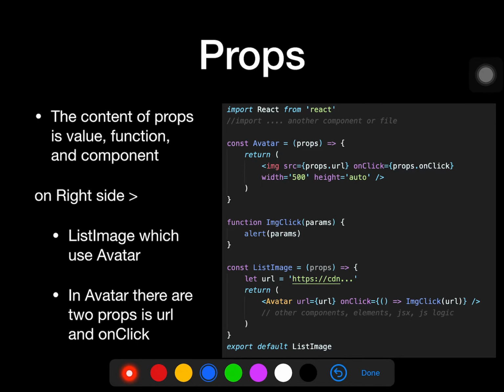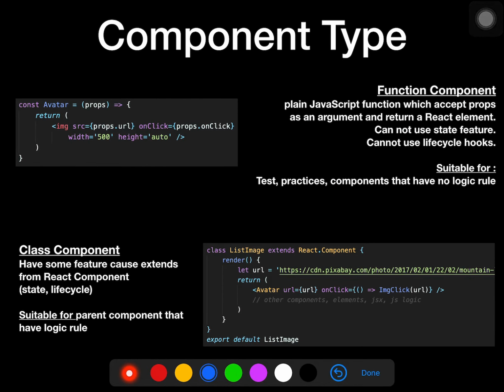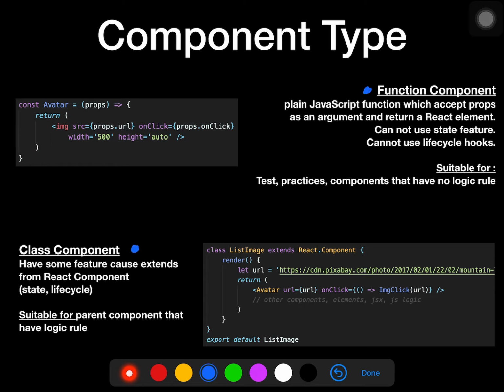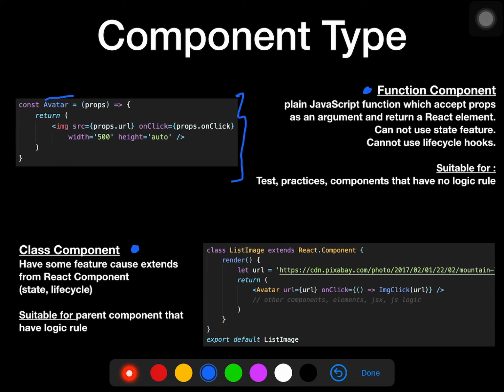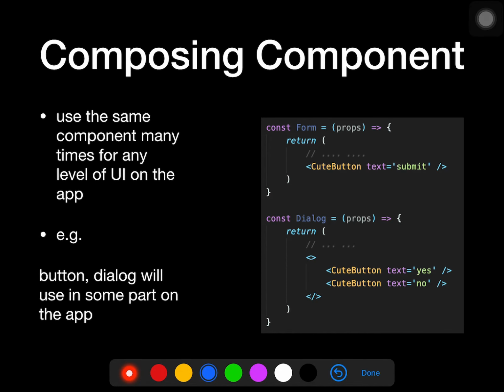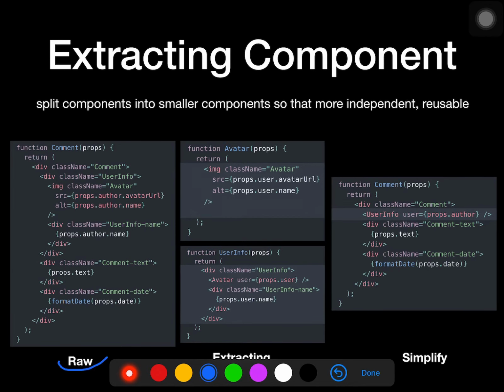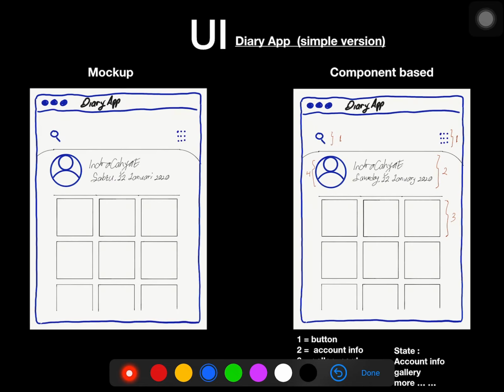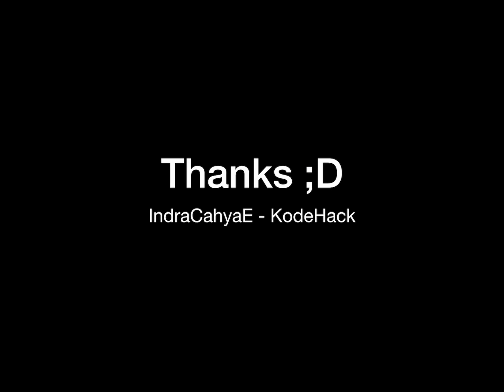Components and Props - ReactJs Tutorial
about Components and Props in ReactJs

chapter on this video
- components
- props
- component type
- composing component
- extracting component
- case study

hope you enjoy this video ;D
I hope this video helps for other developer
Like if You enjoy and give your comments :))